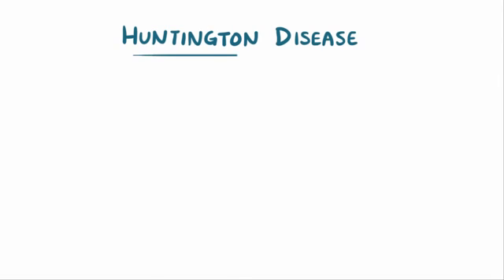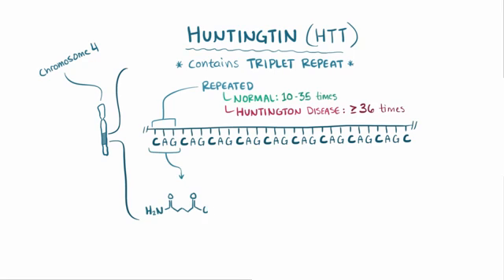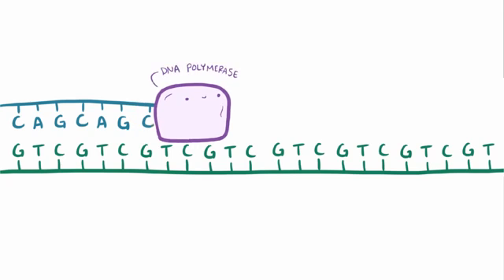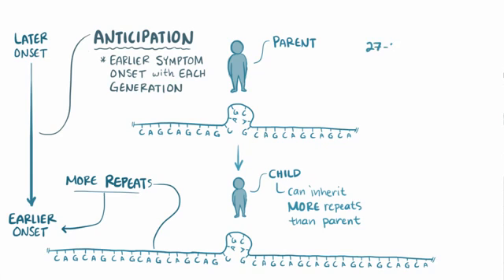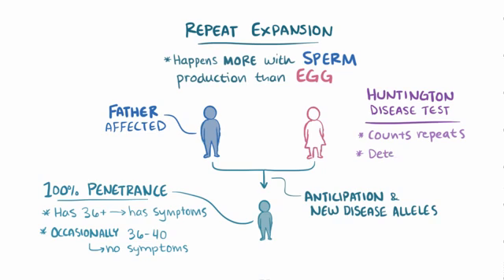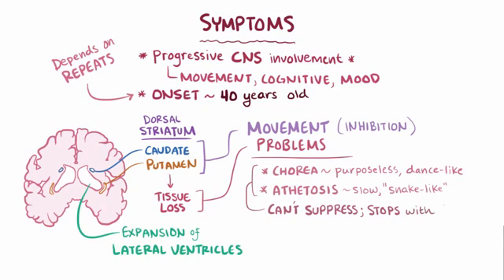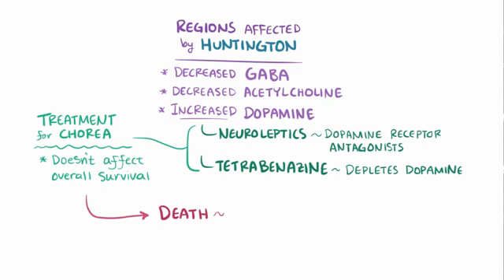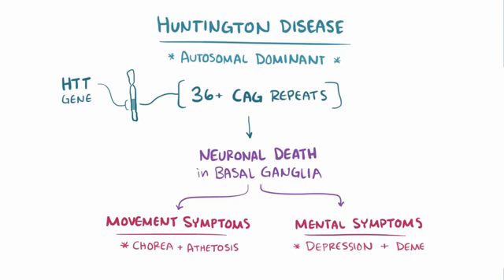Huntington disease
Huntington's disease (HD), also known as Huntington's chorea, is an inherited disorder that results in death of brain cells.[4] The earliest symptoms are often subtle problems with mood or mental abilities.[1] A general lack of coordination and an unsteady gait often follow.[2] As the disease advances, uncoordinated, jerky body movements become more apparent.[1] Physical abilities gradually worsen until coordinated movement becomes difficult and the person is unable to talk.[1][2] Mental abilities generally decline into dementia.[3] The specific symptoms vary somewhat between people.[1] Symptoms usually begin between 30 and 50 years of age, but can start at any age.[4][3] The disease may develop earlier in life in each successive generation.[1] About 8% of cases start before the age of 20 years and typically present with symptoms more similar to Parkinson's disease.[3] People with HD often underestimate the degree of their problems.
Specialty Neurology
Symptoms Problems with mood, mental abilities, coordination, jerky body movements[1][2]
Complications Pneumonia, heart disease, physical injury from falls, suicide[3]
Usual onset 30 and 50 years old[4]
Duration Long term[4]
Causes Genetic (inherited or new mutation)[4]
Diagnostic method Genetic testing[5]
Similar conditions Sydenham's chorea, benign hereditary chorea, lupus, paraneoplastic syndrome, Wilson's disease[6]
Treatment Supportive care[2]
Medication Tetrabenazine[3]
Prognosis 15–20 years from diagnosis[4]
Frequency 4–15 in 100,000 (European descent)
HD is typically inherited from a person's parents, with 10% of cases due to a new mutation.[1] The disease is caused by an autosomal dominant mutation in either of an individual's two copies of a gene called Huntingtin. This means a child of an affected person typically has a 50% chance of inheriting the disease.[4] The Huntingtin gene provides the genetic information for a protein that is also called "huntingtin".[1] Expansion of CAG (cytosine-adenine-guanine) triplet repeats in the gene coding for the Huntingtin protein results in an abnormal protein, which gradually damages cells in the brain, through mechanisms that are not fully understood.[4] Diagnosis is by genetic testing, which can be carried out at any time, regardless of whether or not symptoms are present.[5] This fact raises several ethical debates: the age at which an individual is considered mature enough to choose testing; whether parents have the right to have their children tested; and managing confidentiality and disclosure of test results.[2]

There is no cure for HD.[4] Full-time care is required in the later stages of the disease.[2] Treatments can relieve some symptoms and in some improve quality of life. The best evidence for treatment of the movement problems is with tetrabenazine.[3] HD affects about 4 to 15 in 100,000 people of European descent.[1][3] It is rare among Japanese, while the occurrence rate in Africa is unknown. The disease affects men and women equally.[3] Complications such as pneumonia, heart disease, and physical injury from falls reduce life expectancy. Suicide is the cause of death in about 9% of cases.[3] Death typically occurs fifteen to twenty years from when the disease was first detected.[4]

The first likely description of the disease was in 1841 by Charles Oscar Waters. The condition was described in further detail in 1872 by George Huntington, after whom it is named.[7] The genetic basis was discovered in 1993 by an international collaborative effort led by the Hereditary Disease Foundation.[8][9] Research and support organizations began forming in the late 1960s to increase public awareness, to provide support for individuals and their families, and to promote research.[9][10] Current research directions include determining the exact mechanism of the disease, improving animal models to aid with research, testing of medications to treat symptoms or slow the progression of the disease, and studying procedures such as stem cell therapy with the goal of repairing damage caused by the disease.